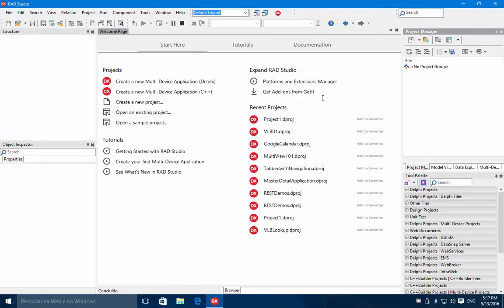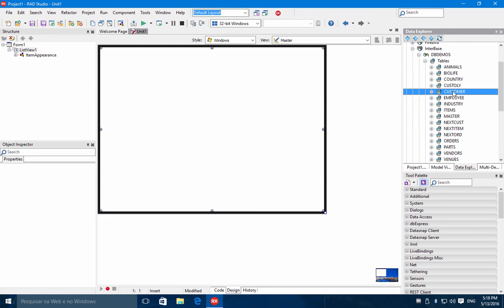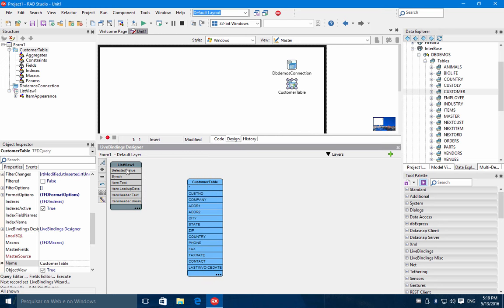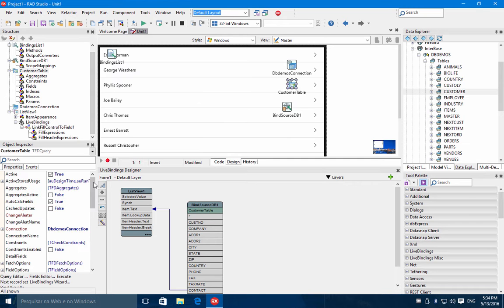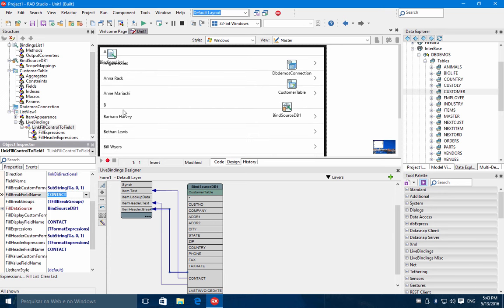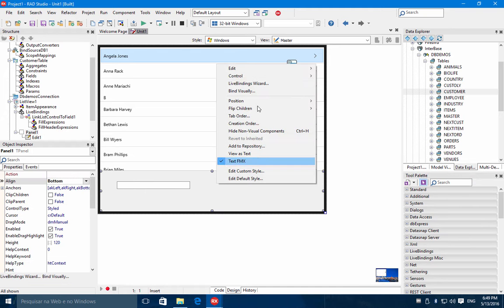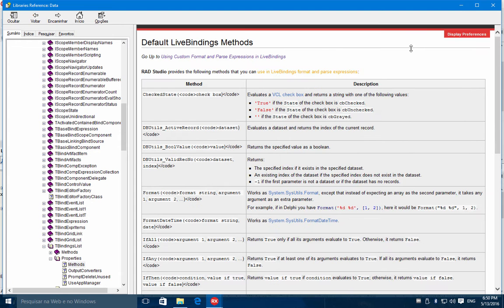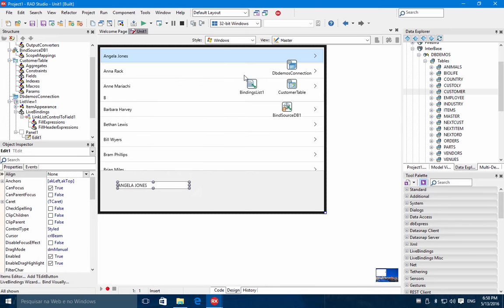Using LiveBindings to Create a FireMonkey Database Oriented Application Without Code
LiveBindings is a data binding technology that helps you develop database applications. This how to video demonstrates how to build a small yet powerful database application using LiveBinding.